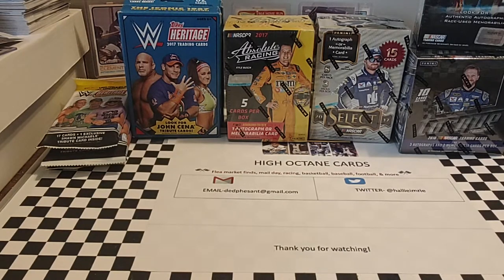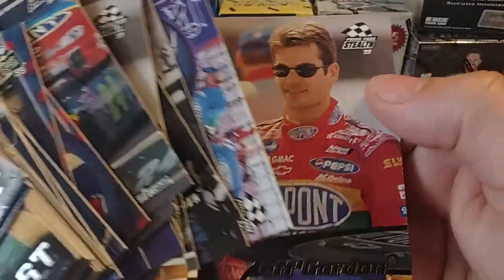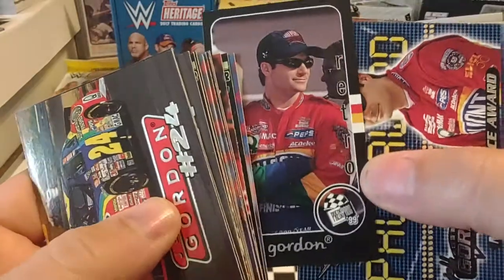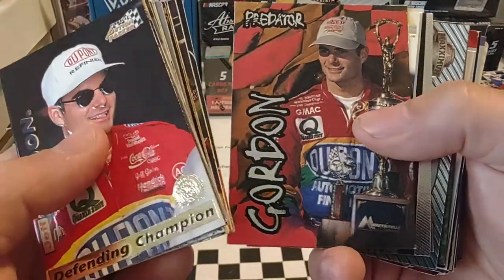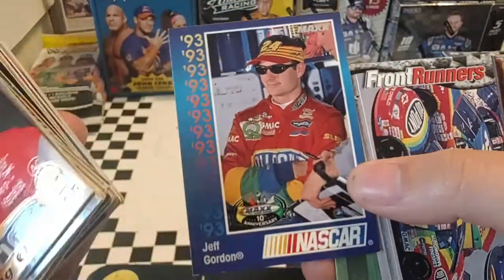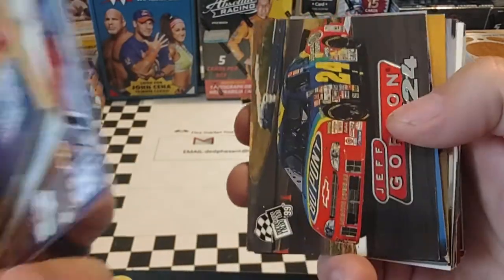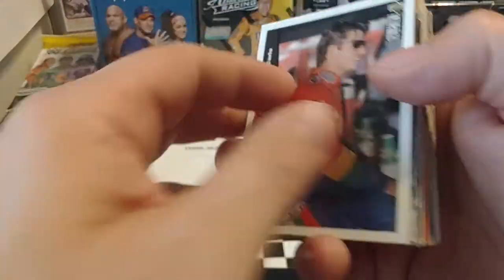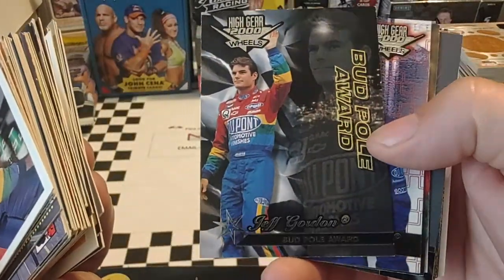Special request @DannyNGraysOfficial Jeff Gordon cards